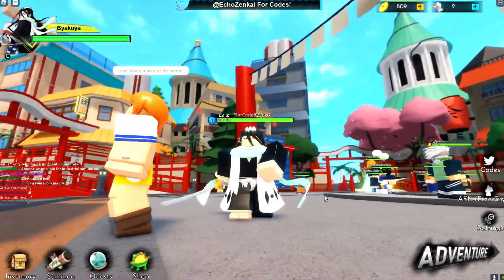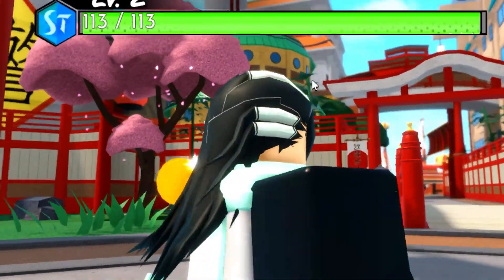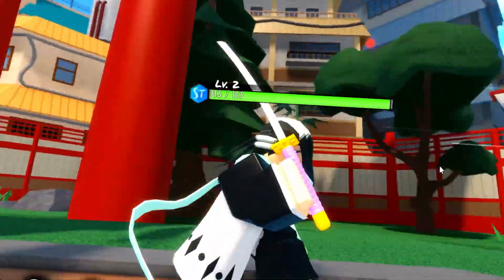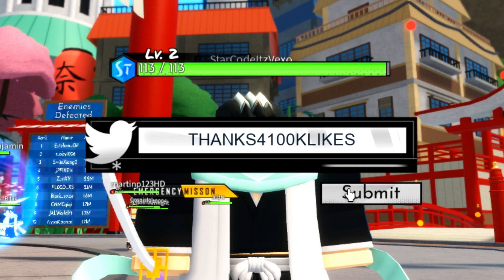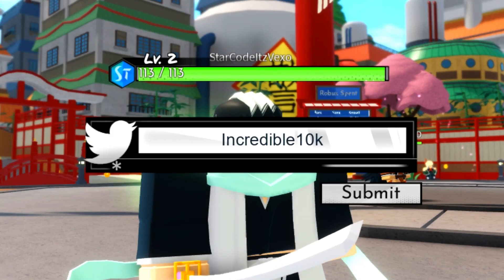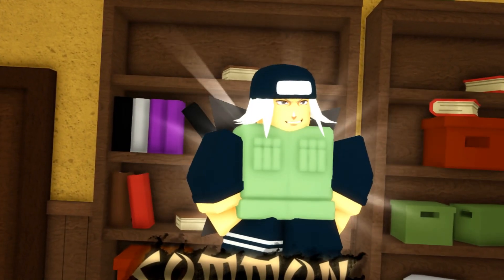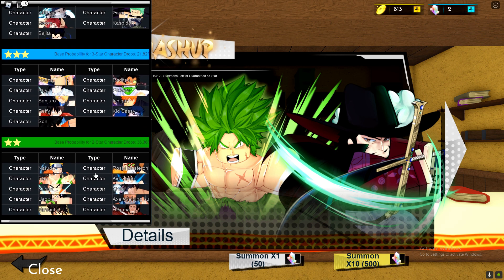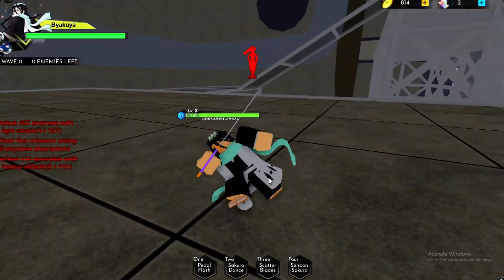ALL NEW *FREE CRYSTAL* UPDATE CODES in ANIME WARRIORS CODES! (Anime Warriors Codes) ROBLOX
ALL NEW *FREE CRYSTAL* UPDATE CODES in ANIME WARRIORS CODES! (Anime Warriors Codes) ROBLOX In this anime warriors codes video I redeemed all of the codes in anime warriors!